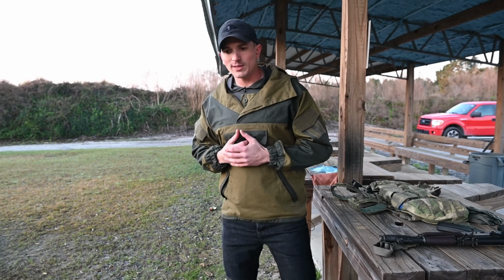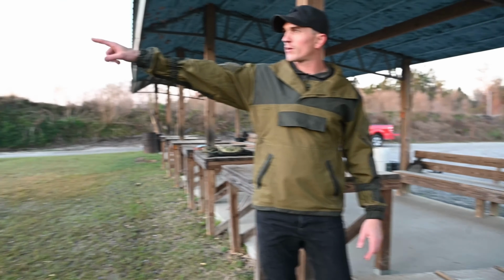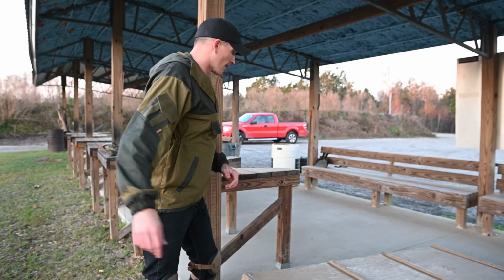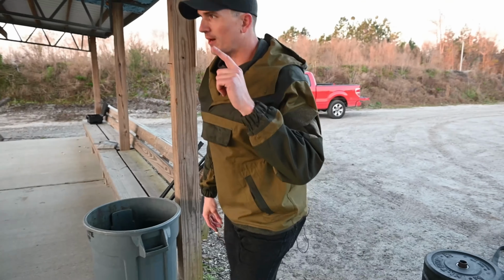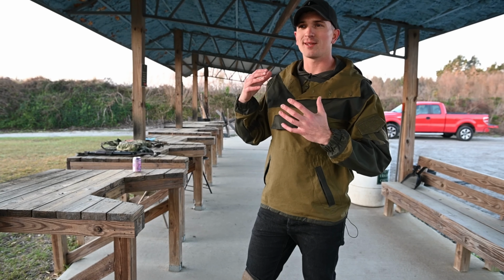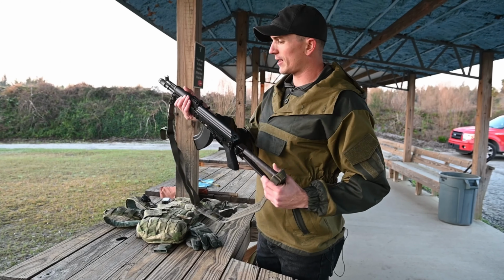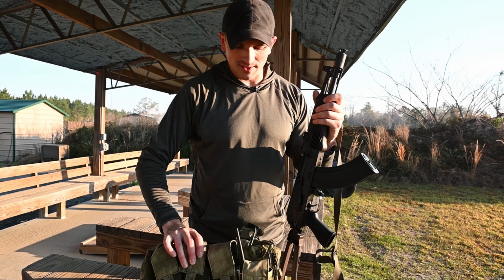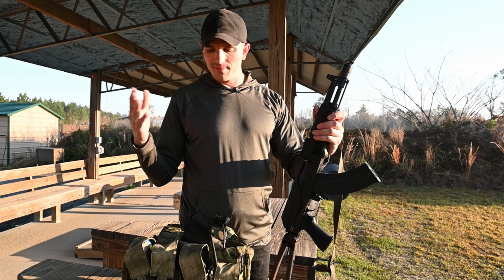PSA AK-104: Long Distance Stress Shoot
Today I'm doing a longer distance stress shoot using my PSA Ak-104.

On go, I have 20 minutes to complete as many rounds as possible of..
-3 hits at 200 meters
-25 meter sled drag (225 lbs)